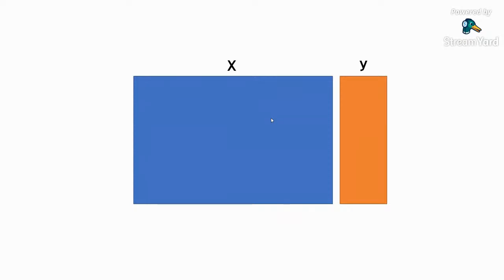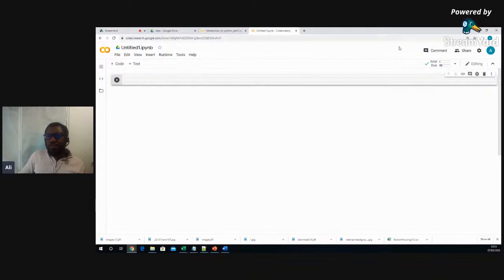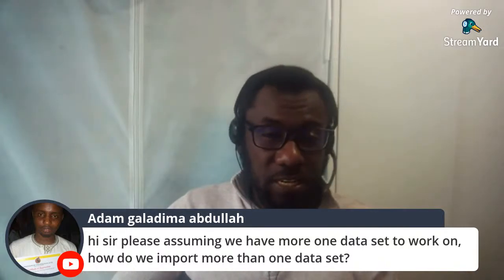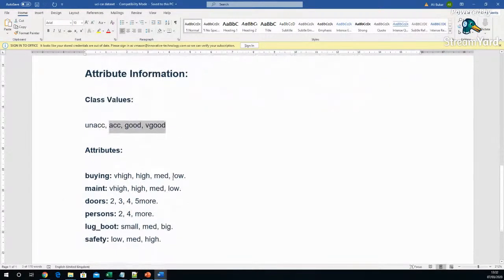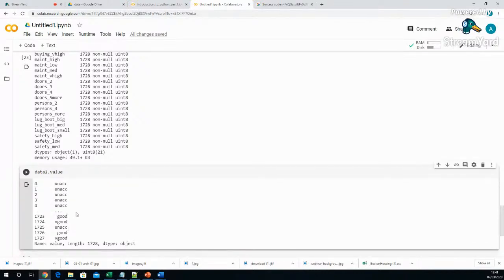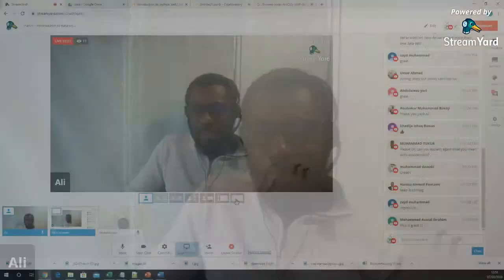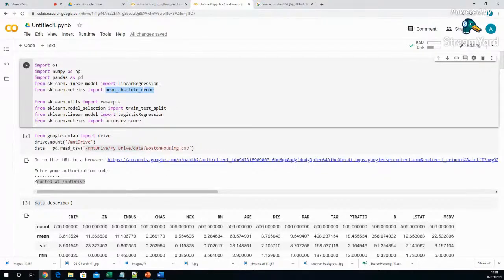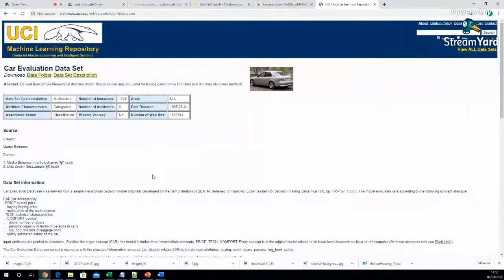Part II - Introduction to data visualisation and prediction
This is the second part of the first webinar on the introduction to introduction to data visualisation and prediction using Python. The first webinar can be accessed on YouTube It is highly recommended that you watch the first webinar before joining this part.

Abstract
In our research, hospitals, businesses and work, we accumulate new data every second. Indeed, data is everywhere. To understand this data, we need to analyse and produce visuals, and using this, we can make better interpretation and decisions.

These days, new programming platforms have made data analysis and visualisation easier. Python is the programming language favoured by Artificial Intelligence and Machine Learning experts. Python has abundant libraries and frameworks that facilitate coding and save development time.

In this webinar, you will be introduced to Python, and you will learn how to perform basic data analysis and visualisation. If you wish to learn actively during the webinar, you will need a computer, internet access and Gmail account. However, if your aim is only to listen to the lecture, then, you can use even your mobile phone.